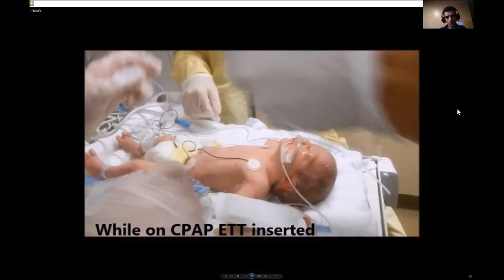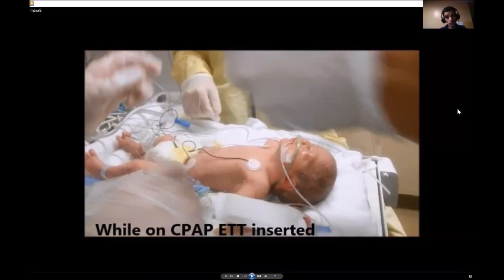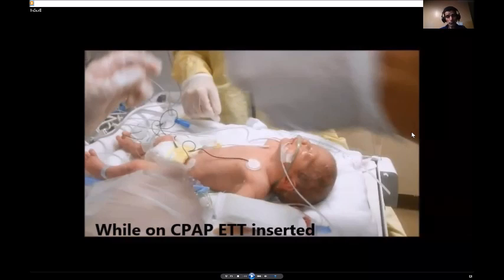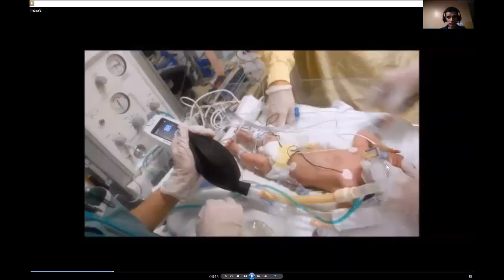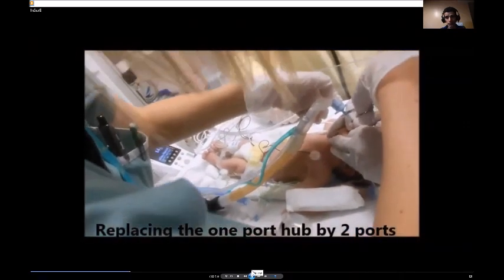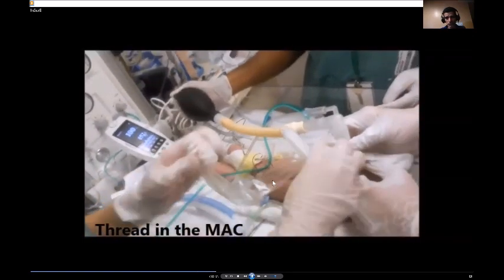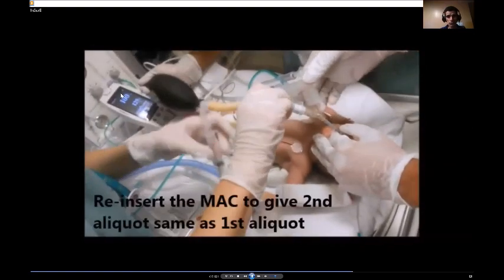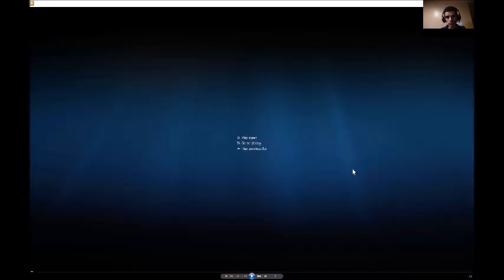INSURE technique of giving surfactant with my comments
This is a video description of giving surfactant using a closed method of surfactant administration